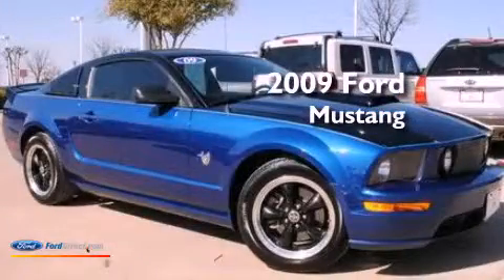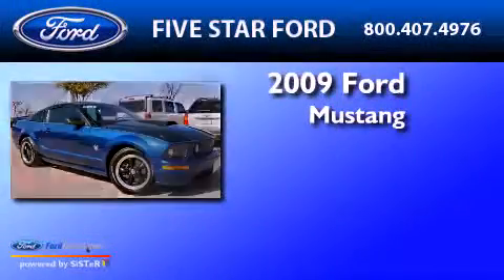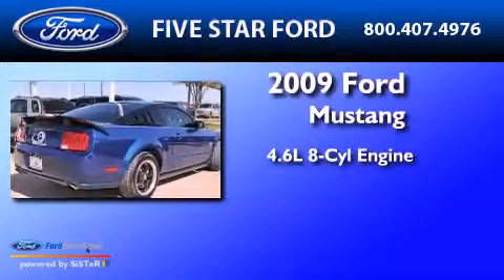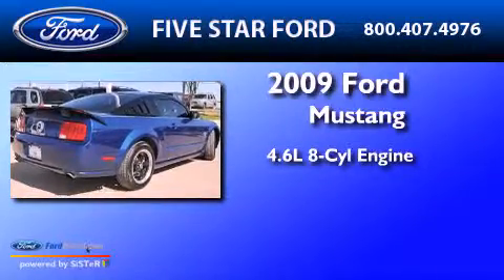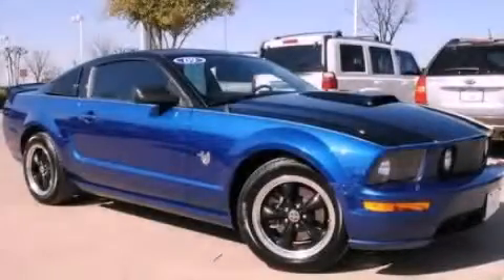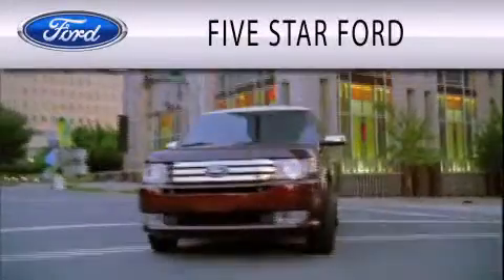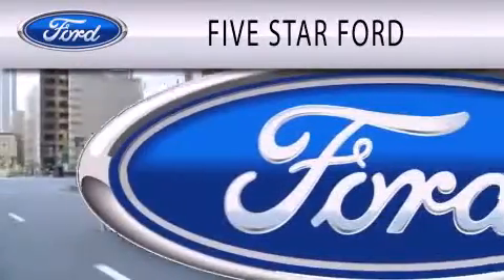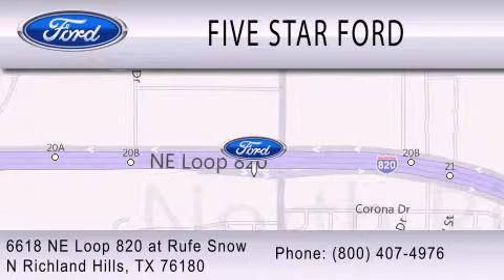2009 FORD MUSTANG North Richland Hills TX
Year : 2009
 Make : FORD
 Model : MUSTANG
 Engine : 4.6L V8 24V MPFI SOHC
 Trans . : 5-SPEED MANUAL
 Exterior : VISTA BLUE CLEARCOAT METALLIC
 Miles : 76,449

 Stock : D5282948A